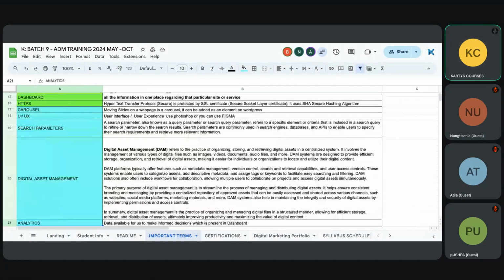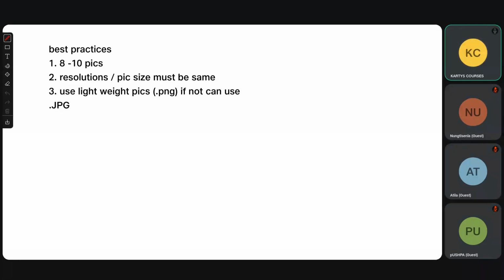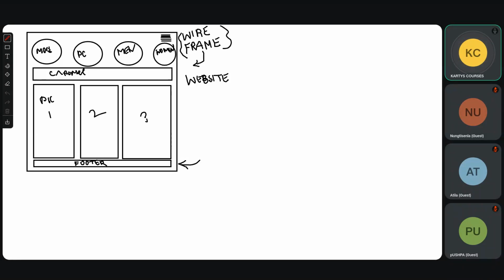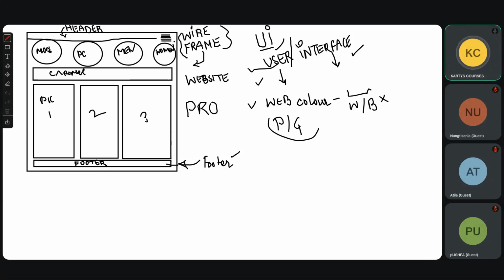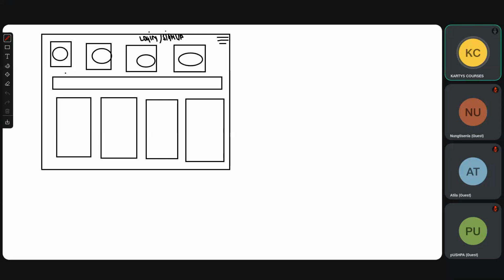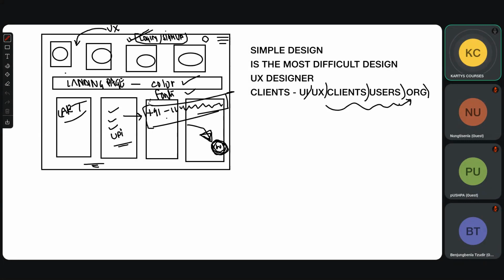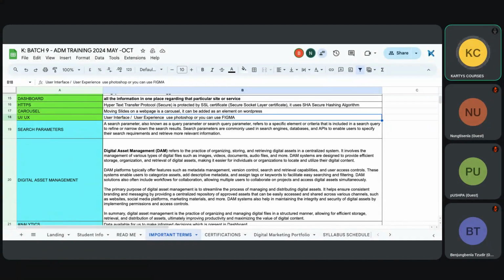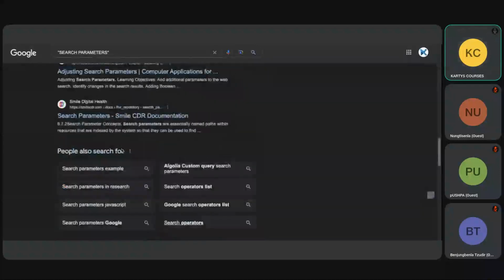ADM - DIMAPUR 17th May 2024 Class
Our Advanced Digital Marketing Course is for anyone who wants to start a great digital career in 2024